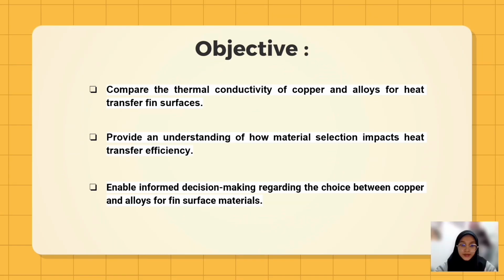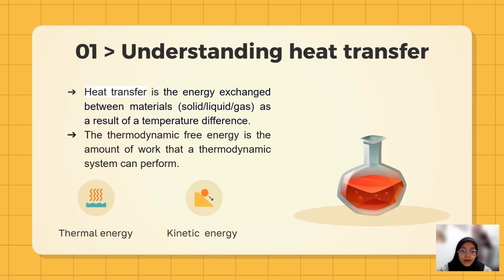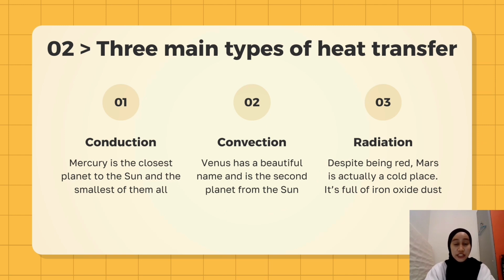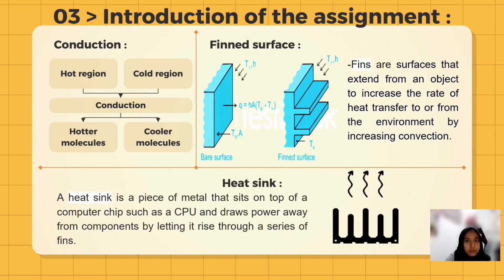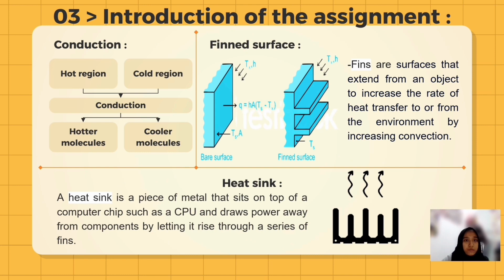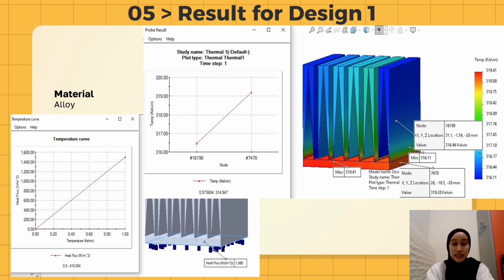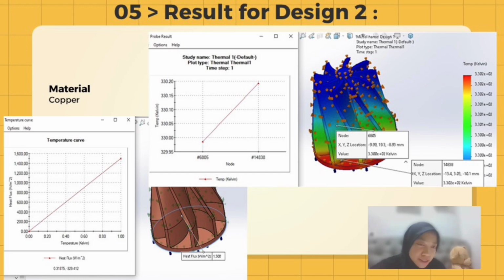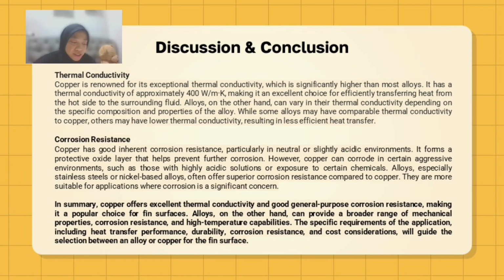BEEI 2463 | THERMODYNAMICS AND HEAT TRANSFER ASSIGNMENT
BEEI 2463 | THERMODYNAMICS AND HEAT TRANSFER
ASSIGNMENT: CONDUCTION GRAPHICAL ANALYSIS ON HEAT TRANSFER

GROUP MEMBER'S:
1. Nur Erina binti Ahmad (B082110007)
 2. Nurul Syasya binti Suhaimi(B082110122)
 3. Wan Nuraini Syuhada binti Wan Suzaimi    (B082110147)
 4. Nur Adilla Sabrina binti Khairul Azhar(B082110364)